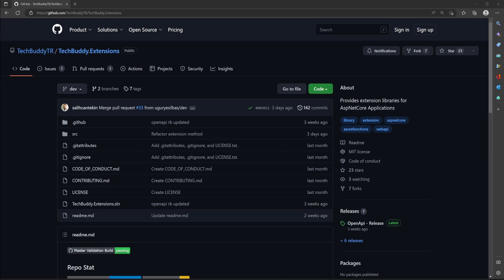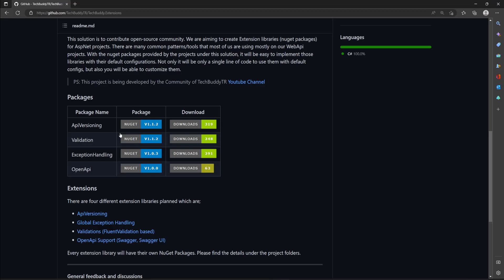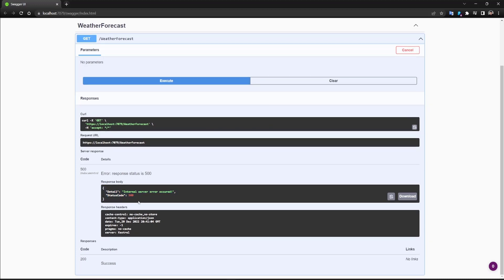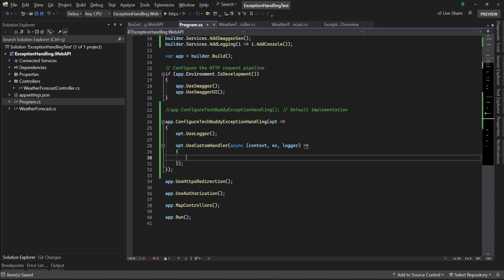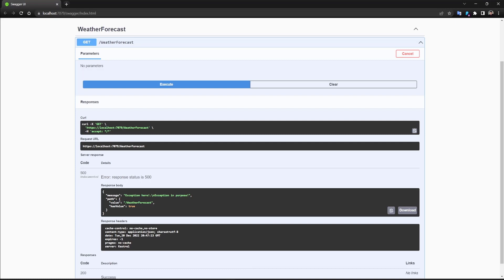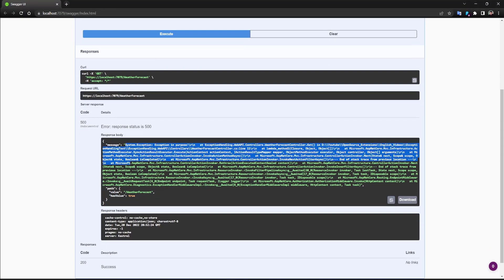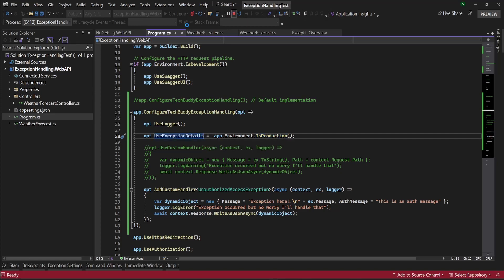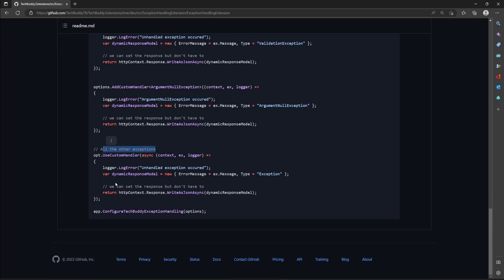[EN] Global Exception Handling Made TOO Easy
In this video, I demonstrate how easy to implement an exception-handling mechanism into our WebApi project. For this purpose, I'm using one of my Extension Libraries, which is open-source and open to be contributed.